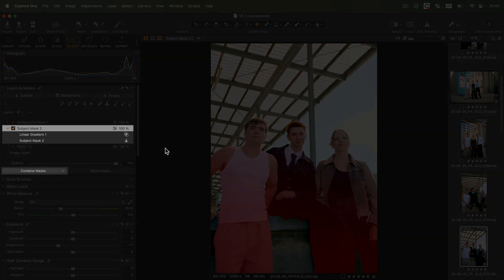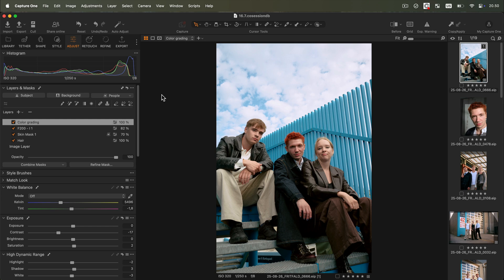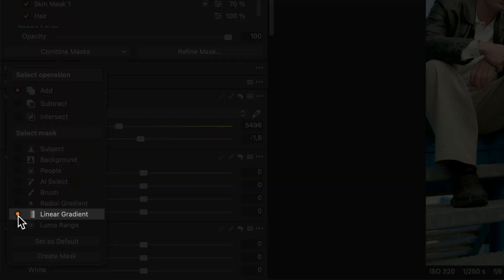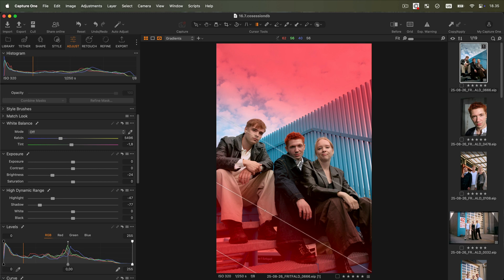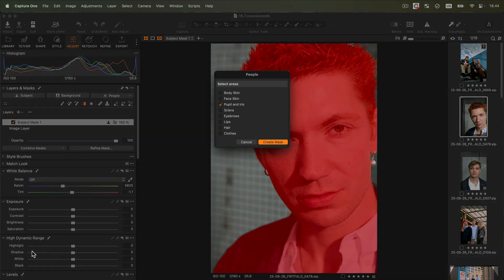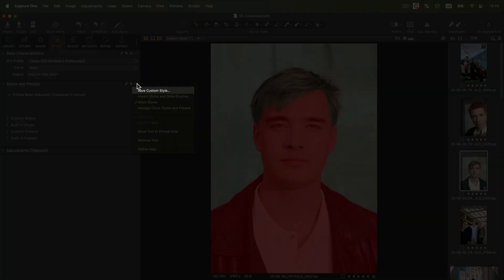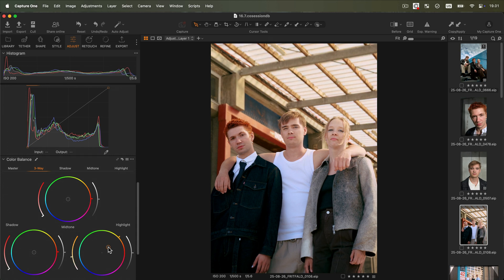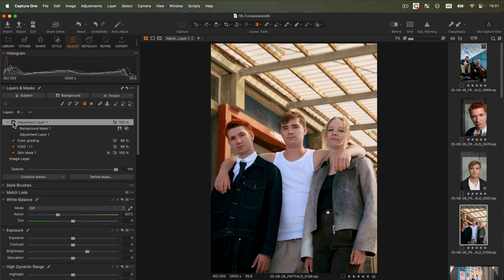Capture One Tutorial | Combine masks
Combine multiple different masks to easily create complex but flexible masks in a few seconds.

You can add, subtract, and intersect masks with each other to create a combined group of masks.

Each group counts as a single layer, regardless of how many masks it consists of.

Photographer credit: Annabelle Goldsworthy